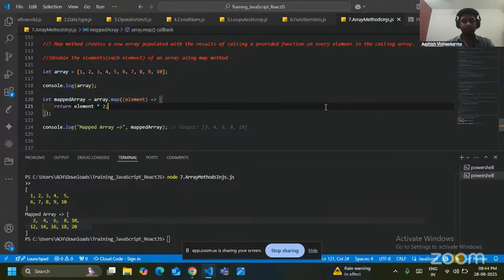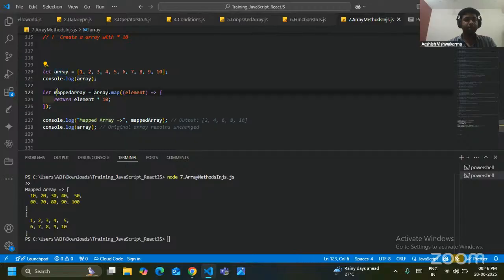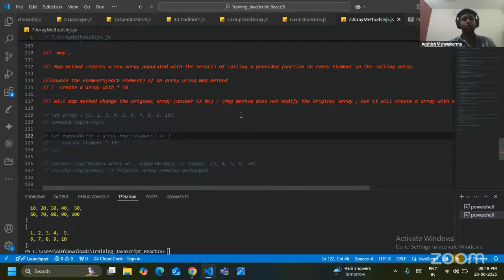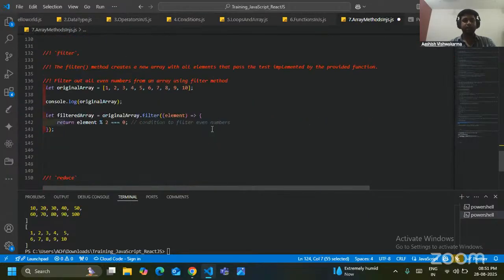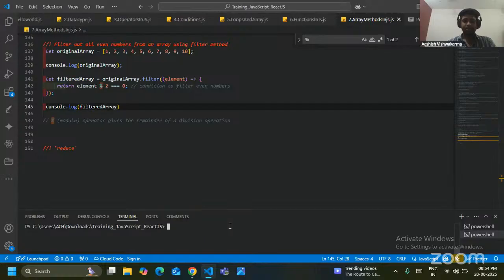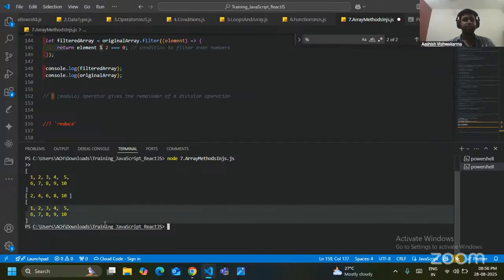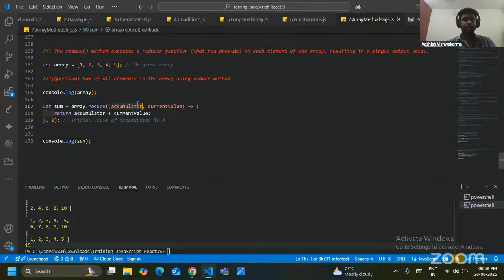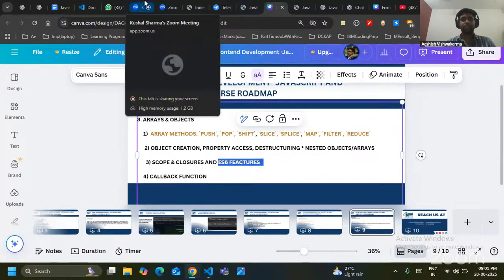Frontend Development Training | Session 7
Today's Session Agenda:
1)  Array methods: push, pop, shift, slice, splice, map, filter, reduce
2) Object creation, property access, destructuring * Nested objects/arrays
3) Scope & closures and ES6 feactures
4) Callback function

WhatsApp Group - (As the first group limit is over, here is the alternate group link for sessions)